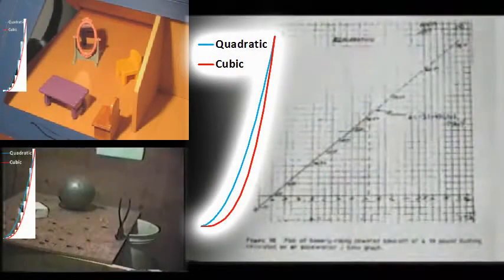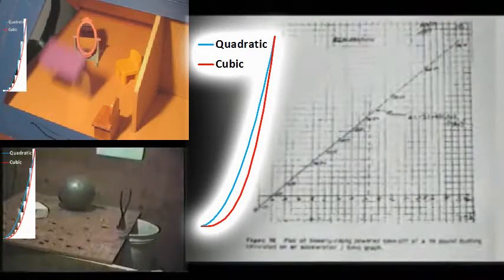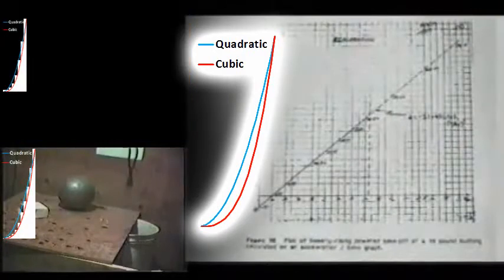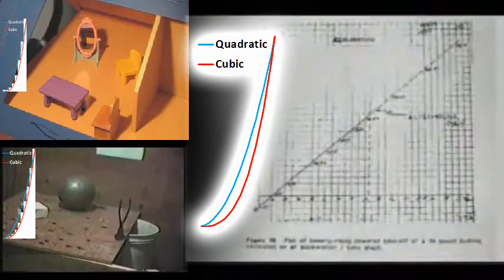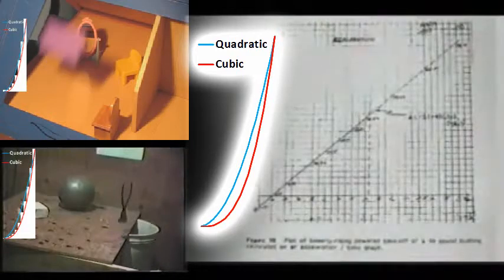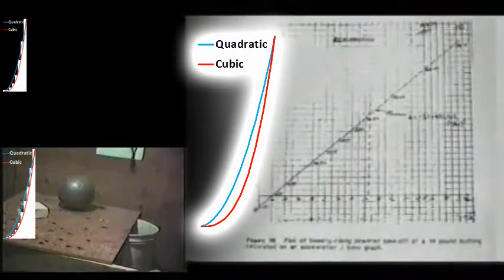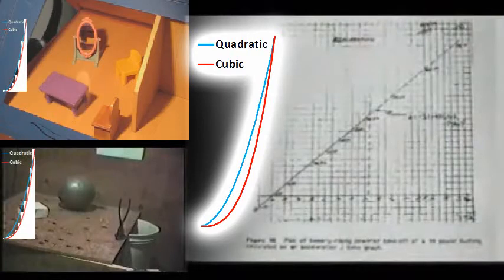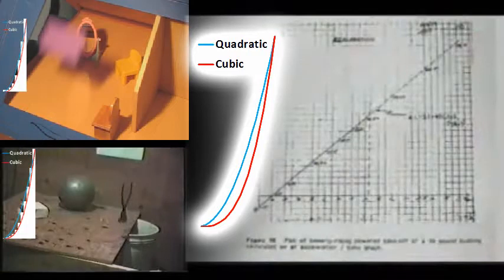John Hutchinson Levitation and Metal Effects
Footage of:
Levitation Analysis - Position vs. Time / Acceleration vs. Time
Sponge Levitation (1989)
"Jellification" of Metal